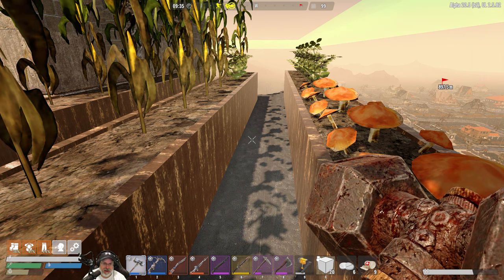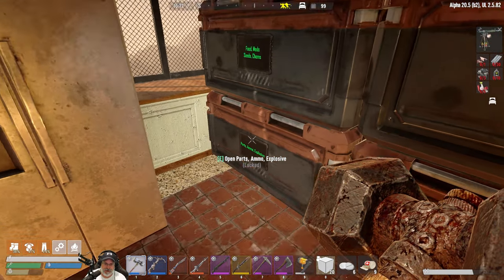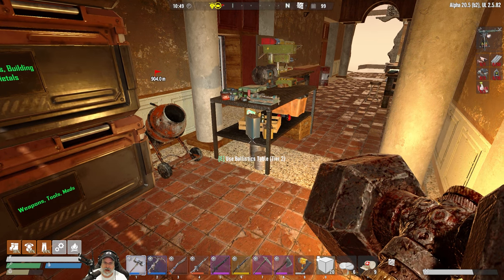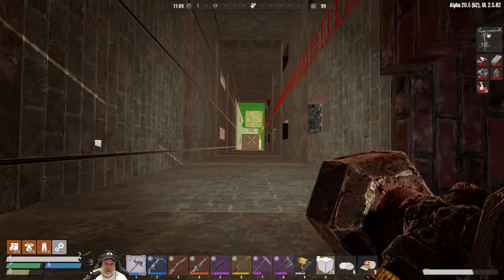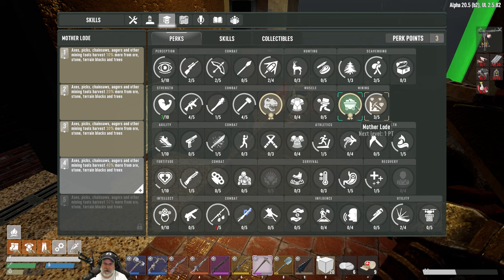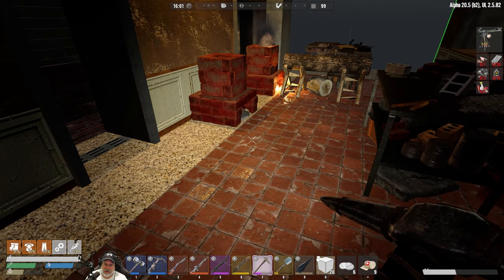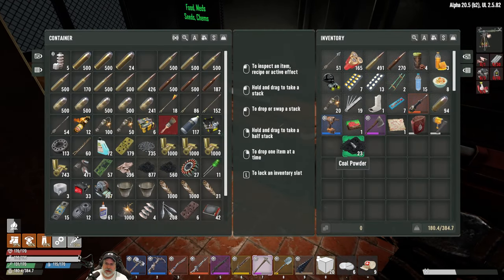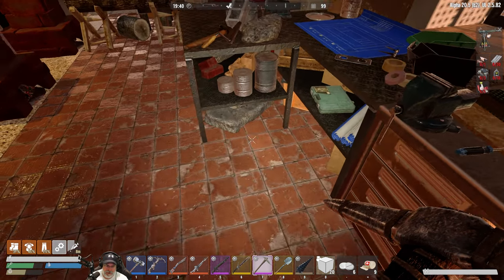7 Days to Die Undead Legacy Season 2 | E106 Setting Up Auto Turrets